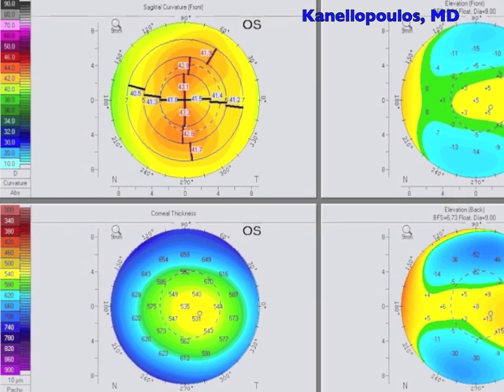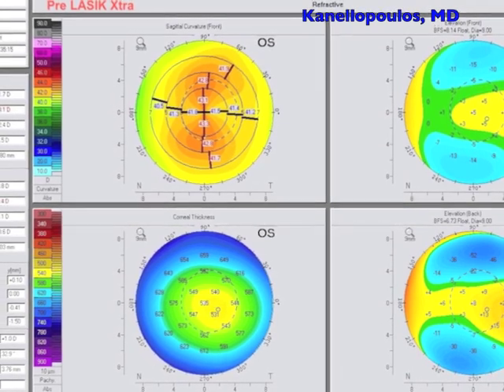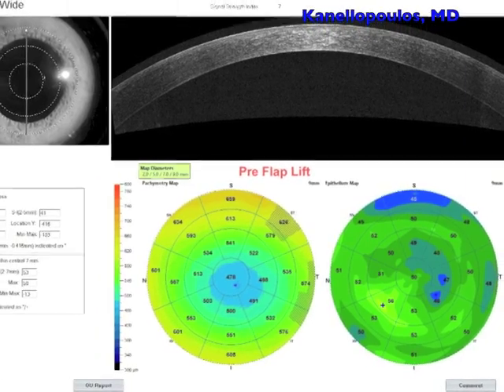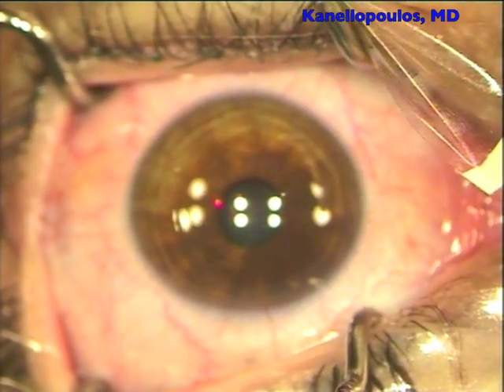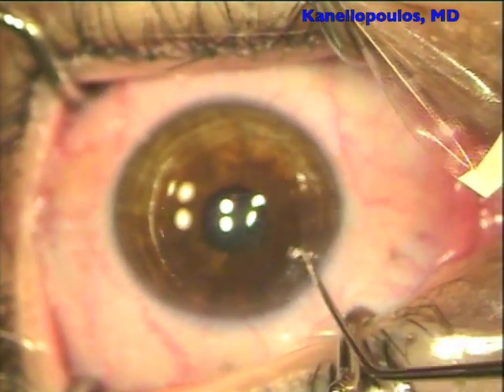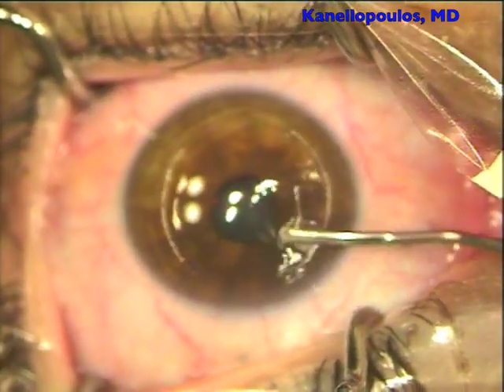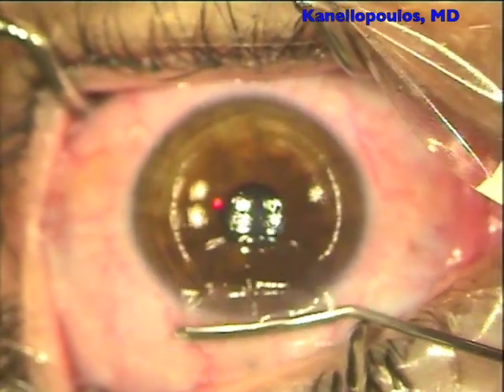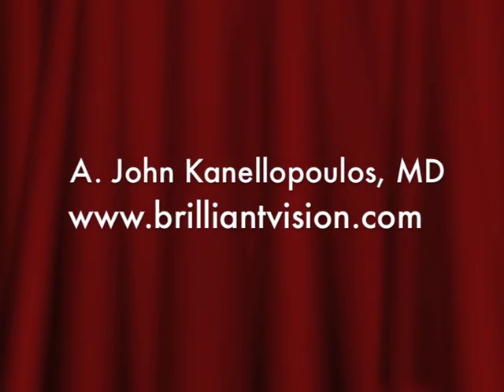Re-lifting a LASIK Xtra flap 8 years later. Clinical proof of effect! Kanellopoulos, MD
In this surgical video the re-lift of an older LASIK Xtra flap ( from a combined LASIK + higher fluence CXL) for an enhancement is illustrated. The video clearly shows the significant adhesion of all of the flap interface, establishing undisputed proof of the efficacy of the LASIK Xtra procedure in adding biomechanical stability to a cornea after LASIK and additionally enhancing significantly the flap-stroma adherence!